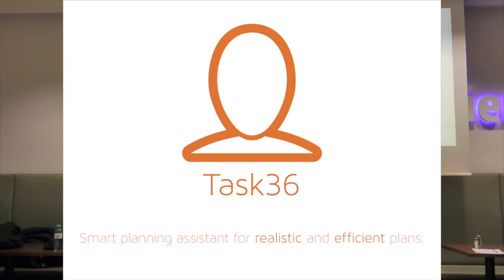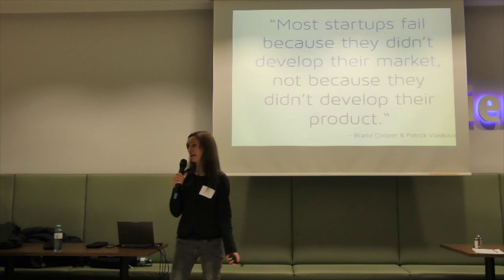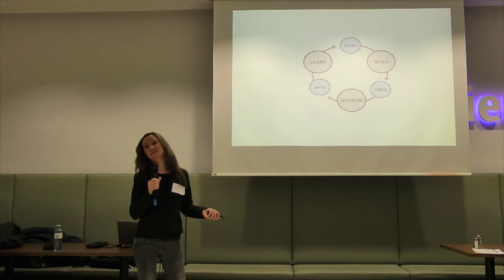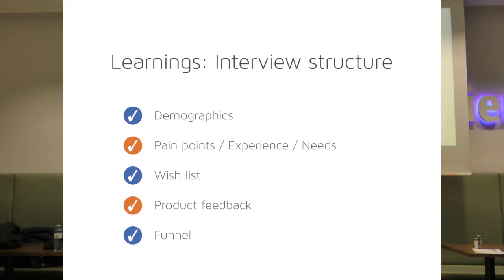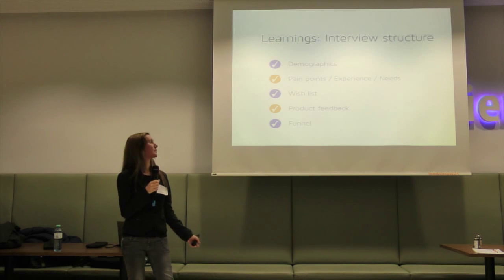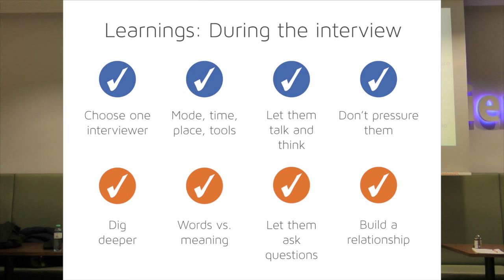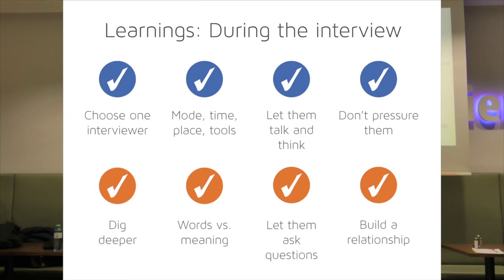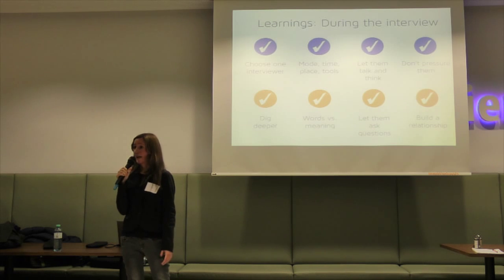Talk: Customer Development / Problem Interviewing - Lean Startup Meetup Berlin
Live recording of Julia Lazaros talk and Q&A at the Berlin Lean Startup Meetup in January 2014.

She talks about her experiences with customer development and how she performed more than 60 interviews to find and refine her startup's offering. Julia Lazaro is the co-founder of Task36.